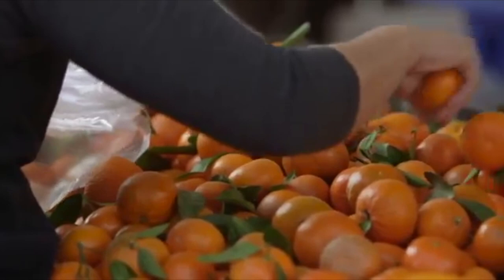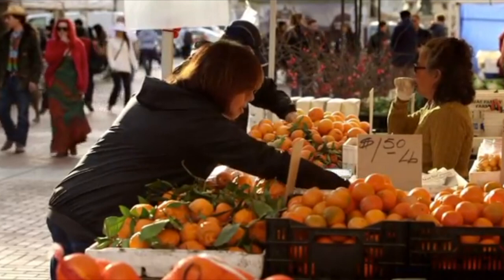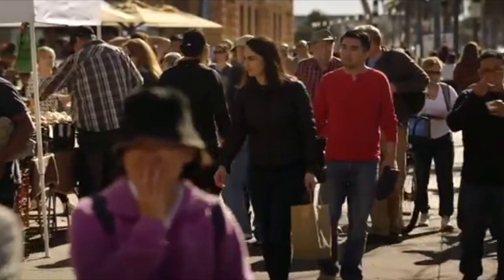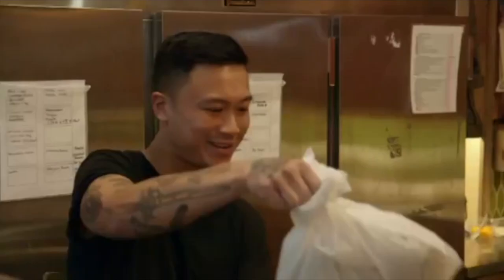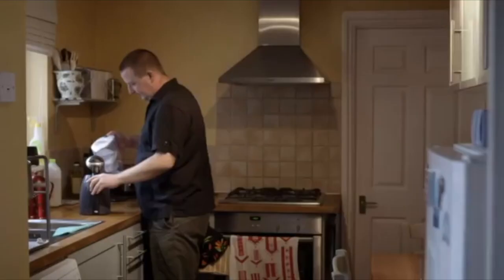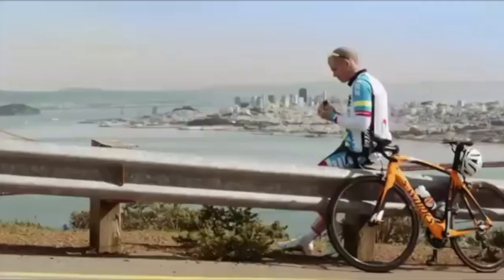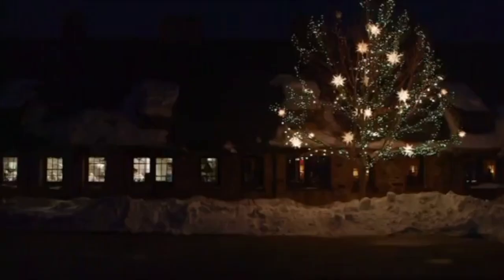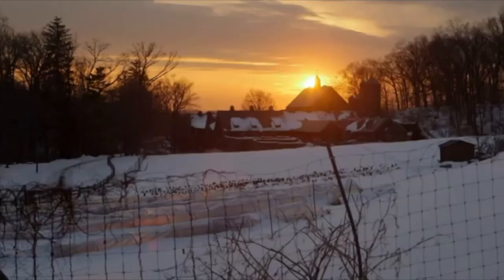Digital Food: The Food Industry Of Tomorrow - Docu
What will the food industry of tomorrow look like and how will the food industry keep up with the growing population? Food industry will use more technology in the future to ensure enough food for everyone. But how will we produce digital food and how will the food industry do this without fossil fuels?

We like to eat more local, sustainable food but we also have more mouths to feed. In 2050 the population will have reached 9 billion people. How do we make sure that everybody has good food and enough to eat? Digital solutions will help to put a new mix of high-tech and low-tech ingredients on our plate sooner than we think. We will still need to garden, but there will be more and more technology we will rely on.

Modern food production is largely dependent on fossil fuels. Now that we are beginning to reach the end of the fossil fuel era, the main question remains: How will we feed a global population of 9 billion people in 2050? In the Netherlands, Belgium and in Silicon Valley, numerous startups have decided to use smart technology, big data, and new distribution systems to find solutions for this issue.

The documentary explores tomorrow's food, which not only needs to be sustainable, tasty and organic, but mainly nutritious and above all sufficient for all earthlings. Will the approach of this new generation of food startups help us to ensure the necessary quantity and quality of food in the future?

In this documentary about the future food industry, we meet sustainable food guru Michael Pollan, chef Dan Barber, and philosopher Julian Baggini.

Original title: Digital Food
Originally broadcasted by VPRO in 2015.

On VPRO broadcast you will find nonfiction videos with English subtitles, French subtitles and Spanish subtitles, such as documentaries, short interviews and documentary series.
VPRO Documentary publishes one new subtitled documentary about current affairs, finance, sustainability, climate change or politics every week. We research subjects like politics, world economy, society and science with experts and try to grasp the essence of prominent trends and developments.

Credits:
Director: Martijn Kieft
Research: Olaf Oudheusden
Producer: Marie Schutgens
Editors: Marije Meerman, Doke Romeijn
English, French and Spanish subtitles: Ericsson.
French and Spanish subtitles are co-funded by European Union.